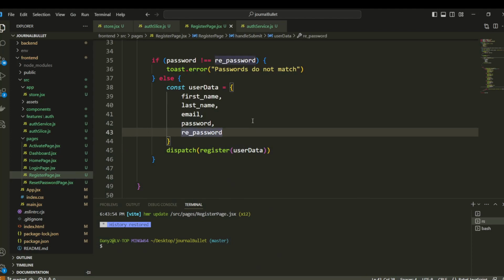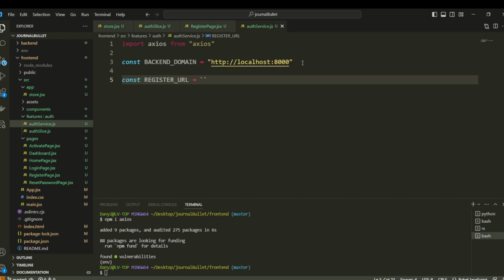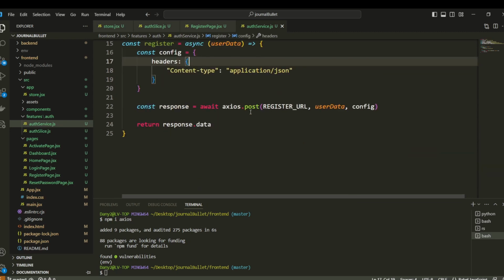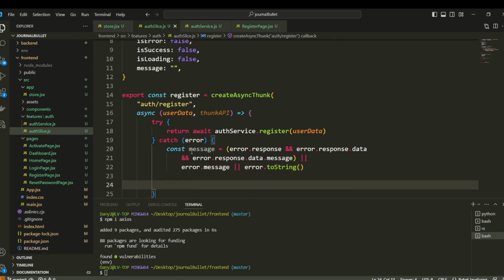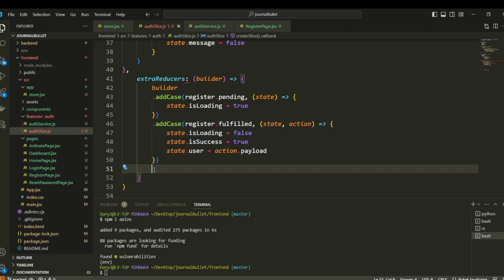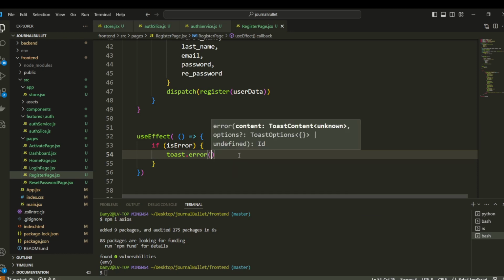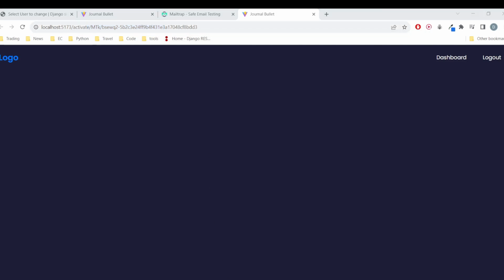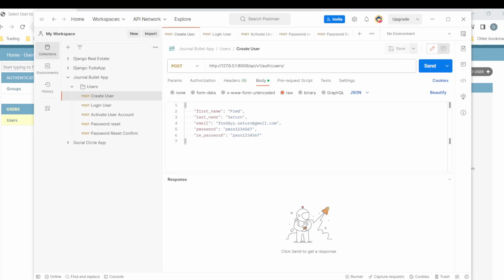Django and React Authentication | 8 - Frontend register setup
Frontend register setup using axios and redux.

Time Stamps:
00:00 - Intro
00:30 - authService
07:10 - authSlice
13:50 - Register page integration